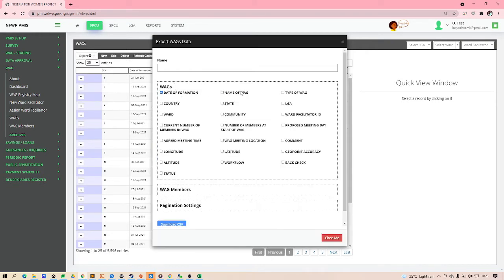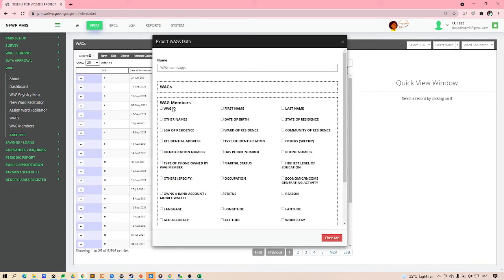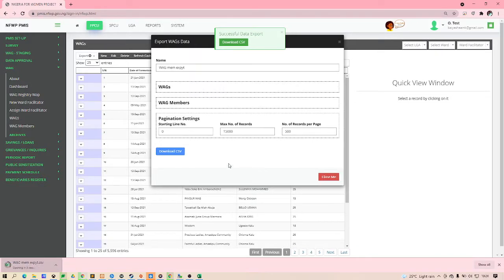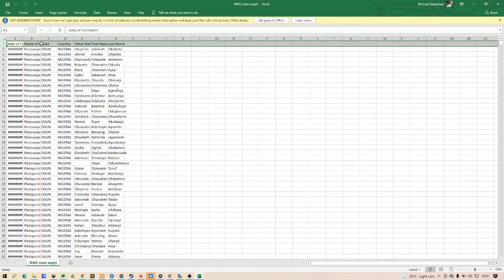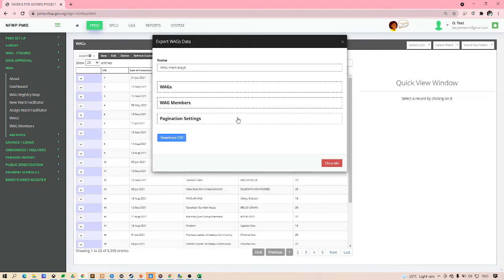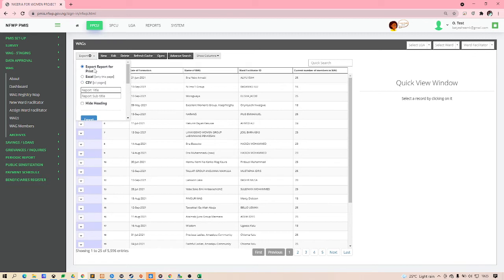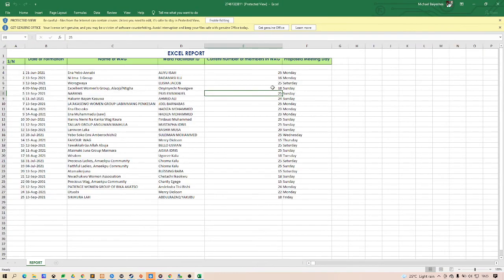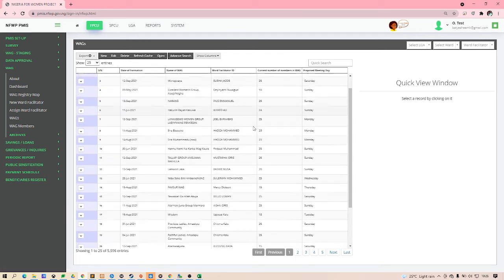A Quick Guide to Exporting from Datatables on the PMIS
This video is a refresher guide to how data can be exported on any datatable on the PMIS